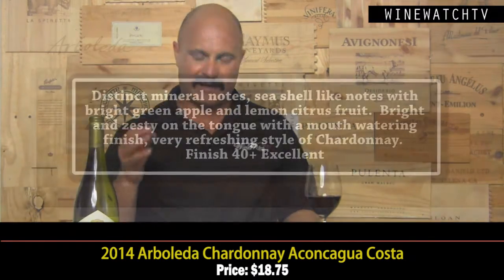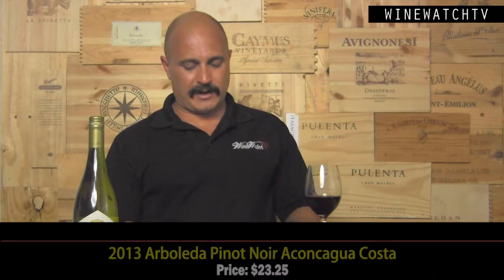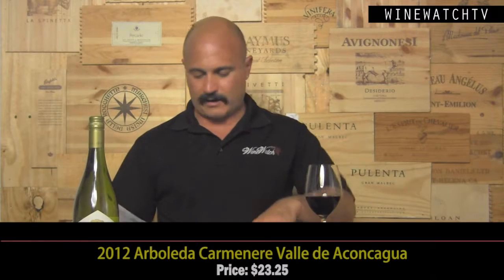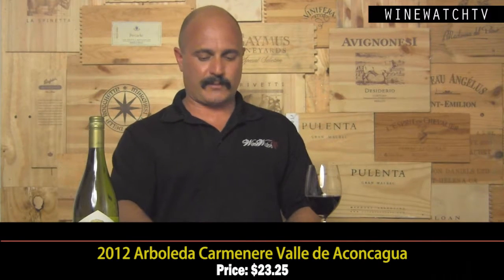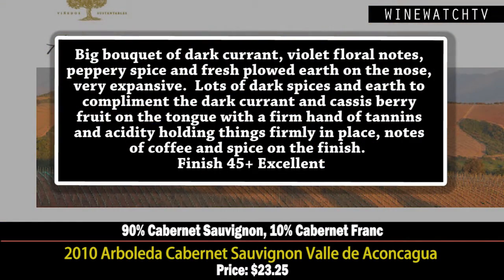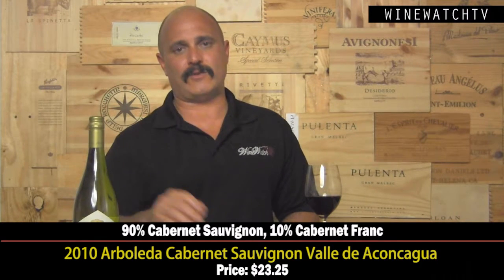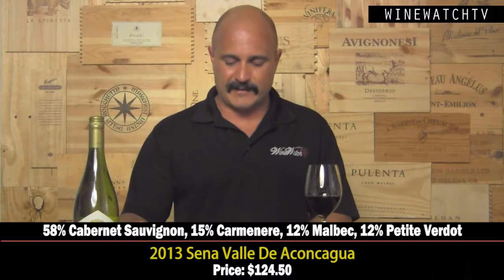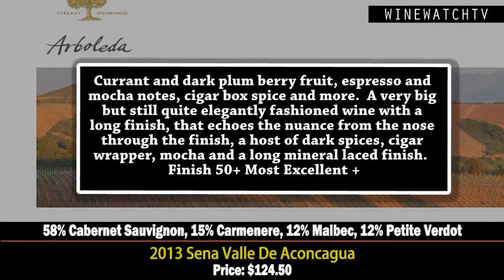What I Drank Yesterday Arboleda